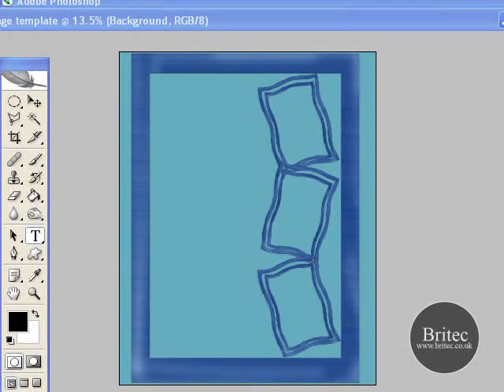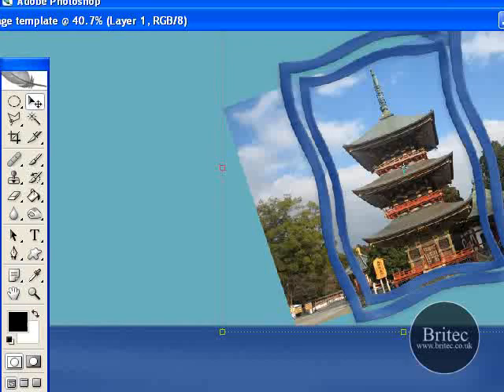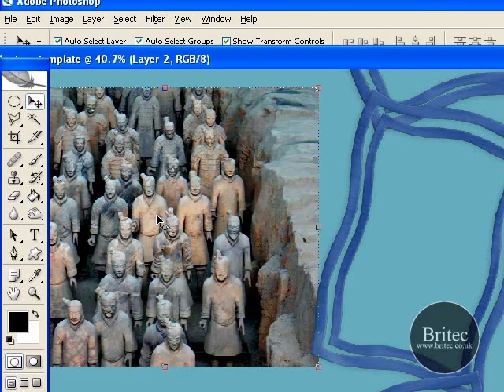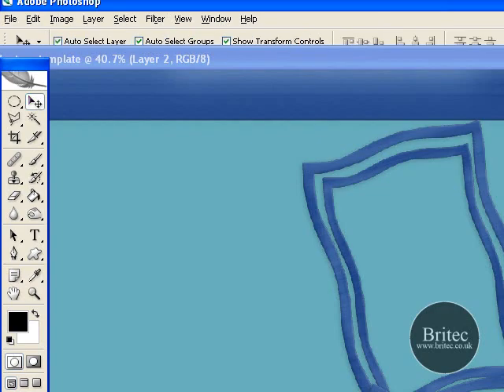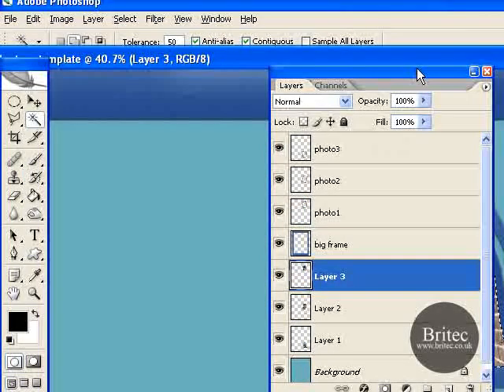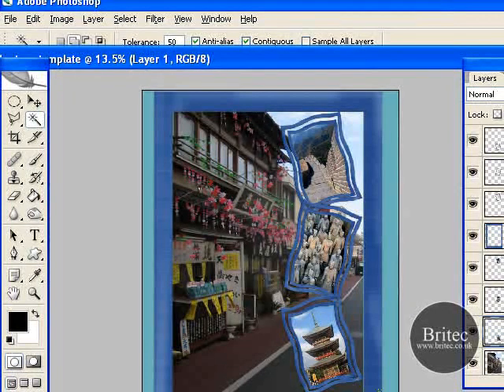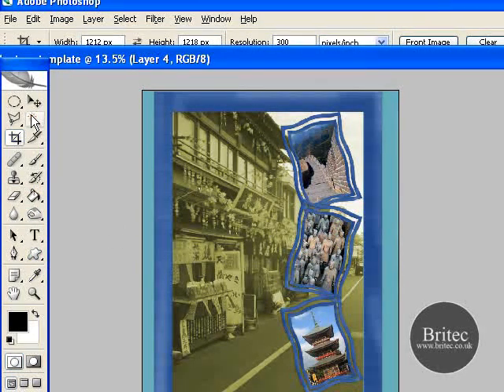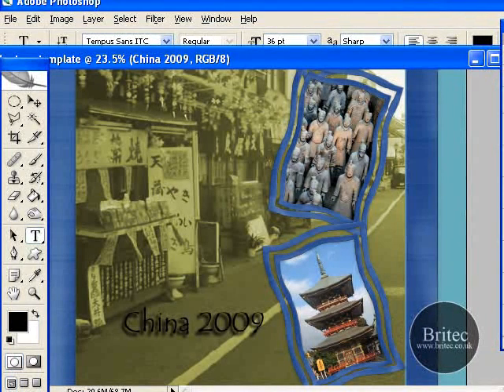Making A Photo Montage Using Photoshop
Making a photo montage using photoshop by Britec
sorry about the sound.